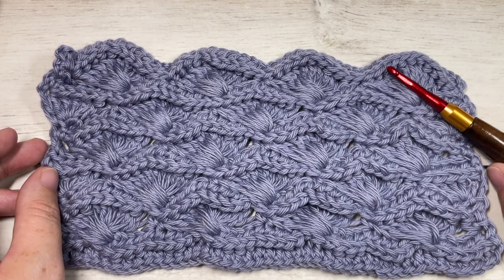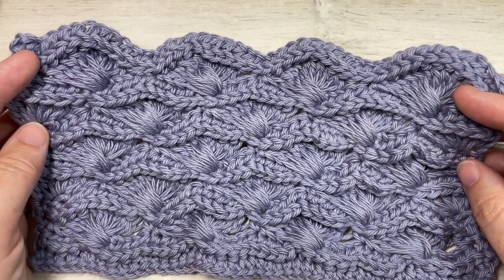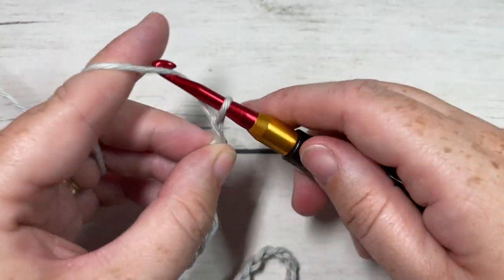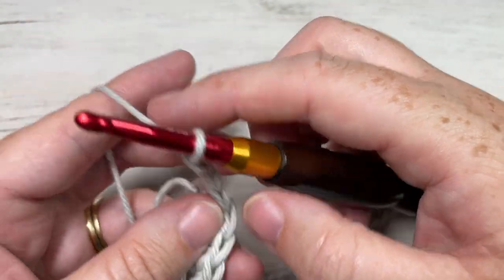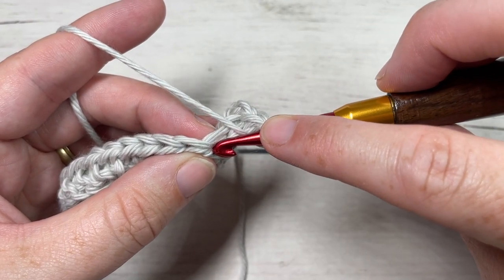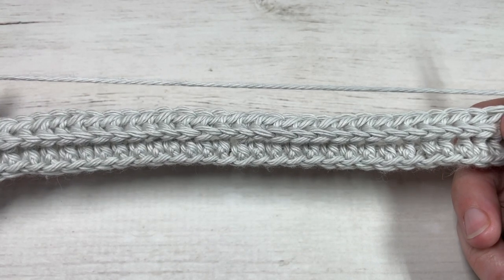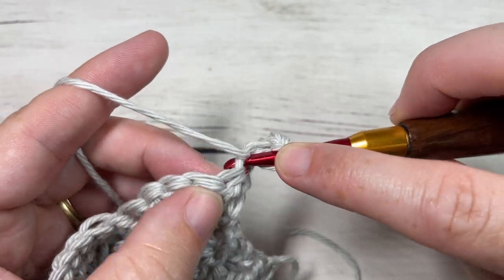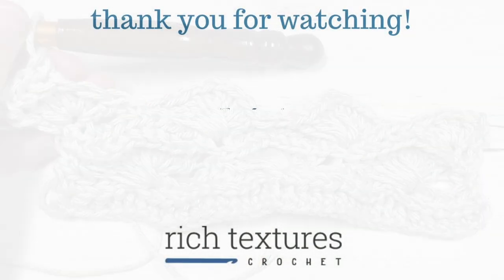Ocean Swell Stitch | How to Crochet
A free written copy of this pattern can be found on my

I first came across this Ocean Swell crochet stitch pattern it did not have a name.  When I saw it I was instantly reminded of ocean waves!
This stitch pattern is gorgeous! It is fairly straight forward once you get the hang of the repeats, but before that, you will see that part of the uniqueness of this pattern is found in the stitch placement.

Sarah